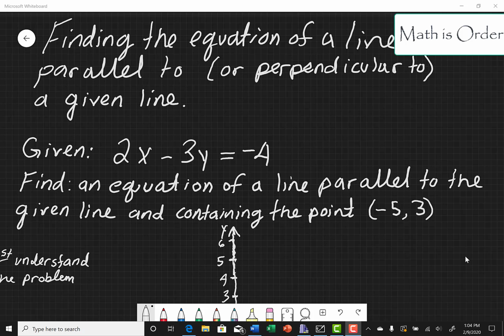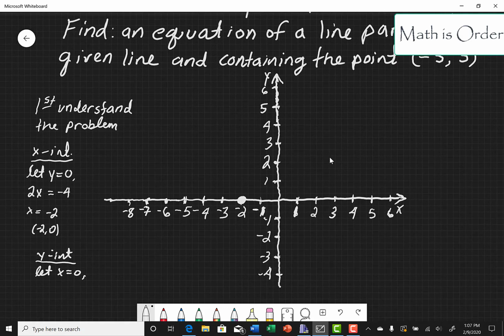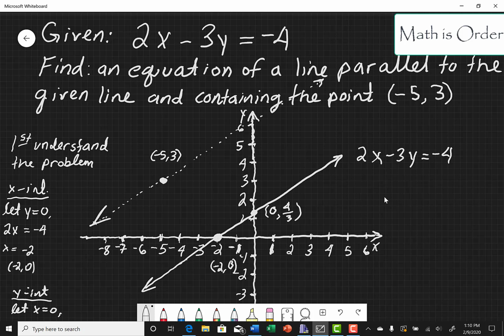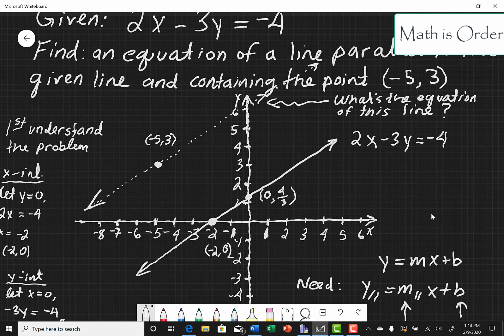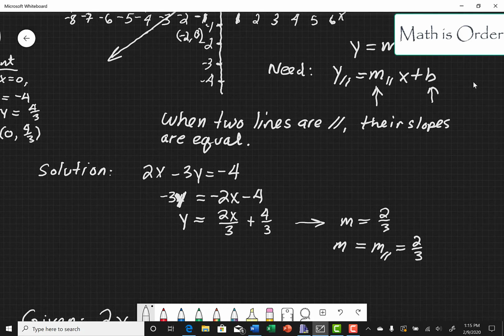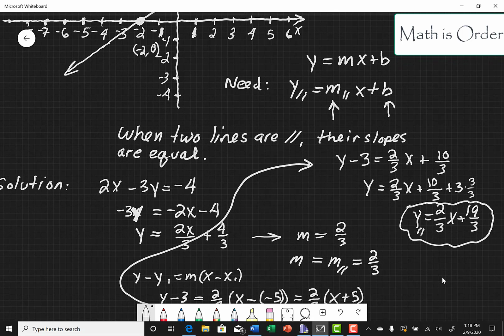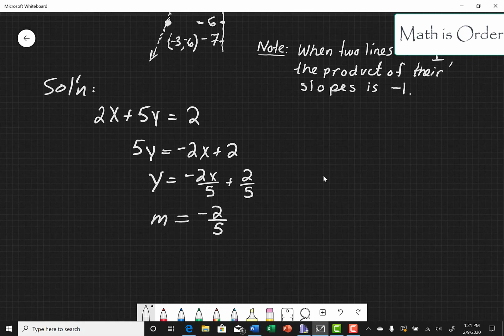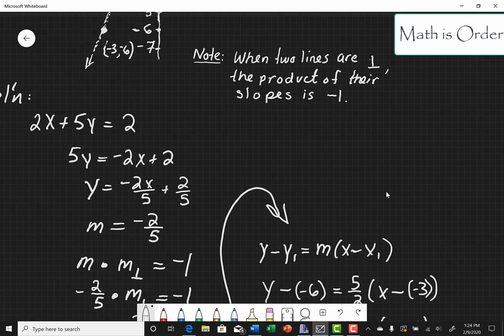Find the equation of a line parallel to (or perpendicular to) a given line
In this video we show how to find the equation of a line parallel to (or perpendicular to) a given line.